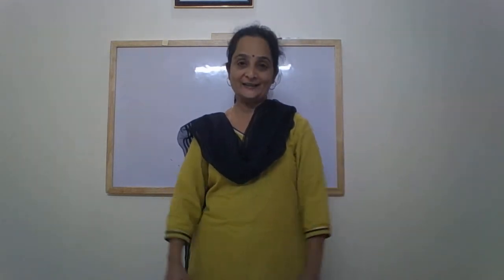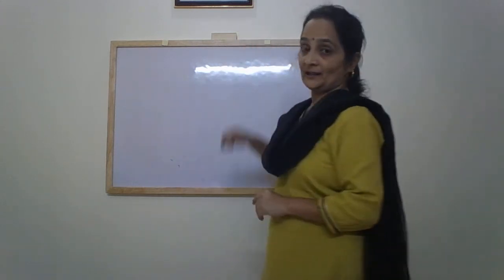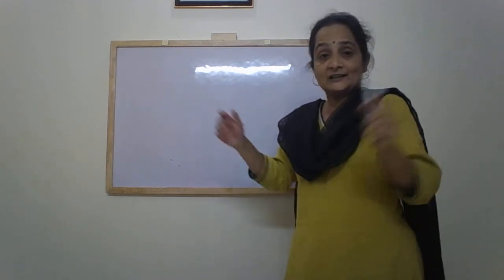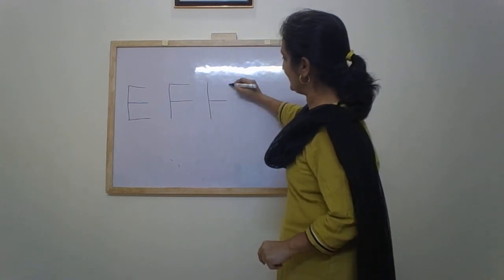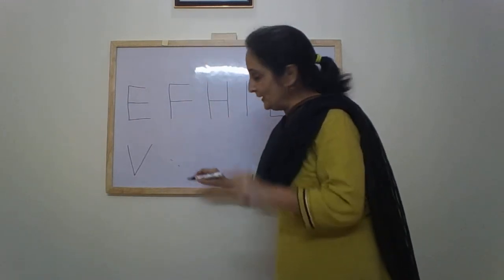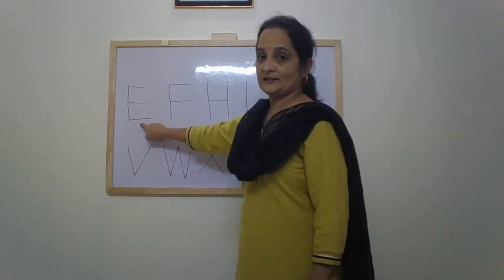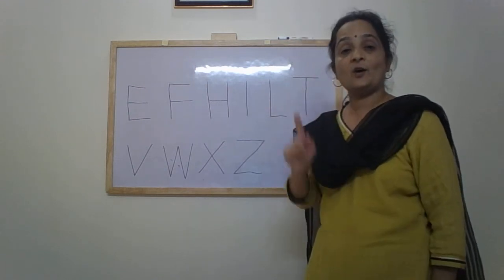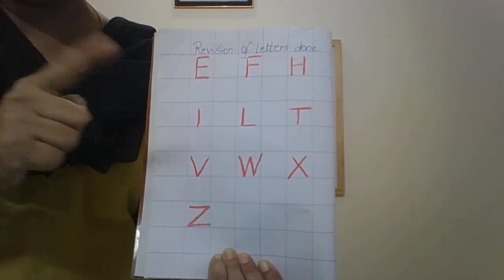The Orbis School - English - Nursery - Revision of letters done